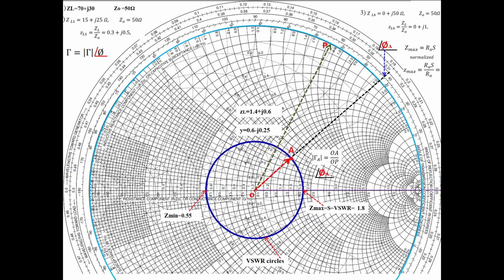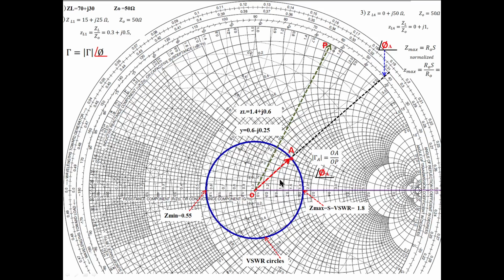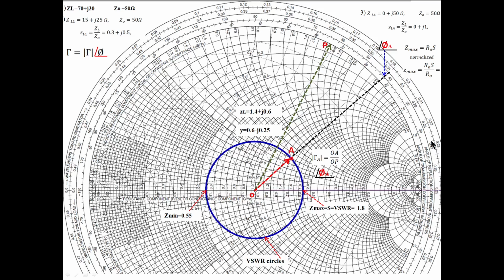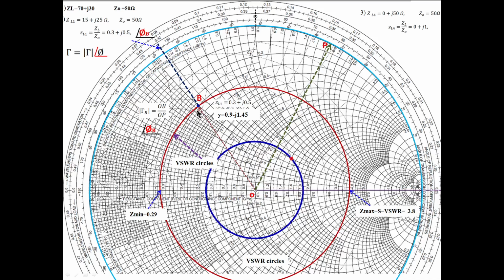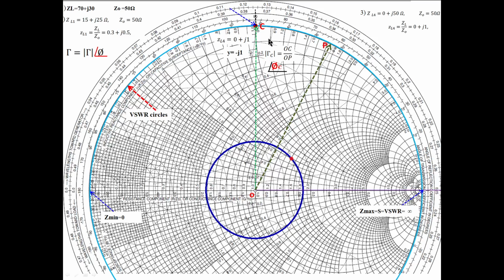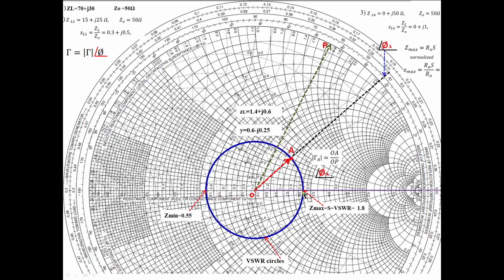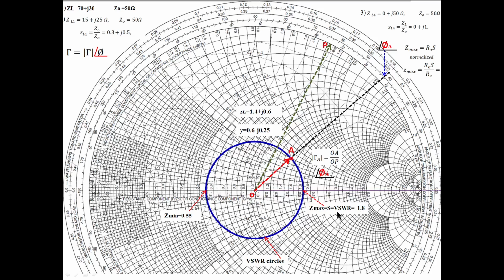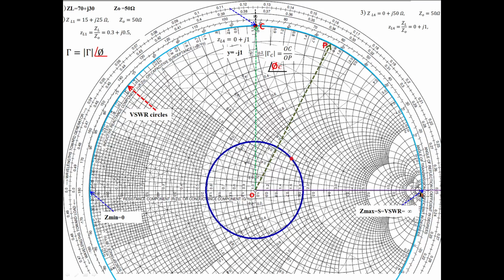Transmission Lines & Applications L20